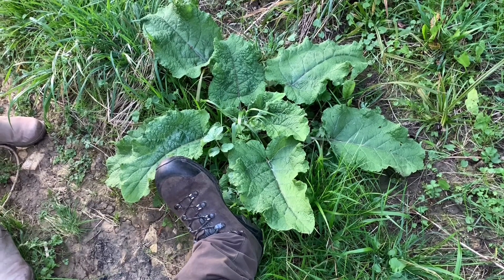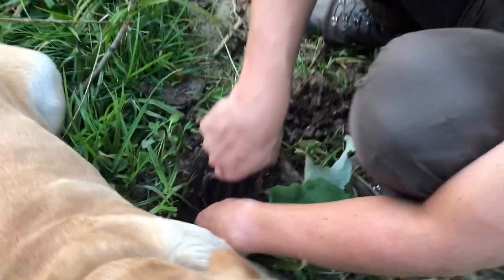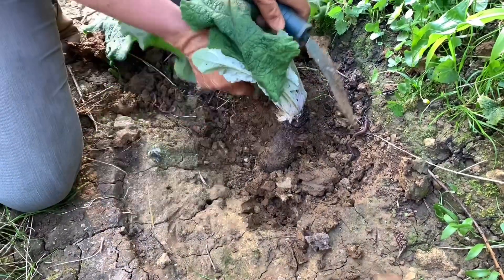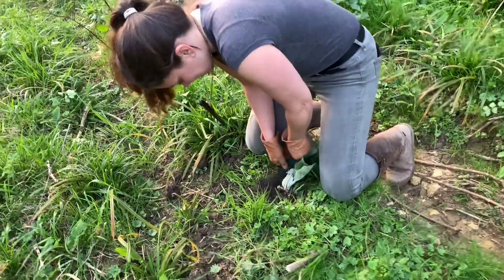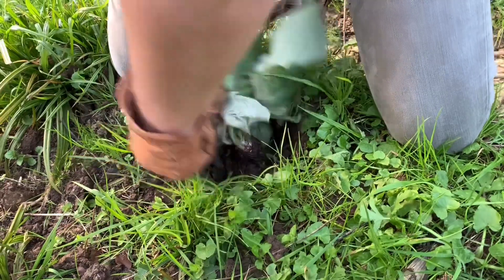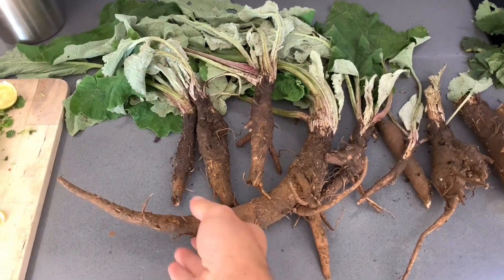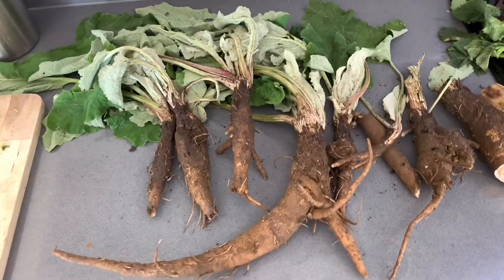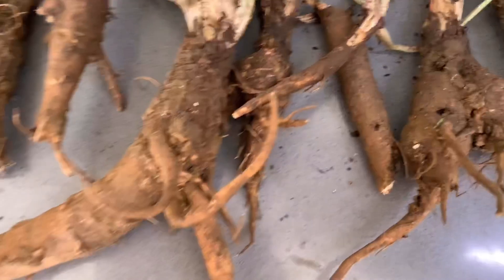Foraging for Burdock Roots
Pushing back another trip to the corona-filled supermarket by rummaging for more food. Burdock has giant roots which are like an excellent parsnip, and we got looooads! As always there’s dogs.